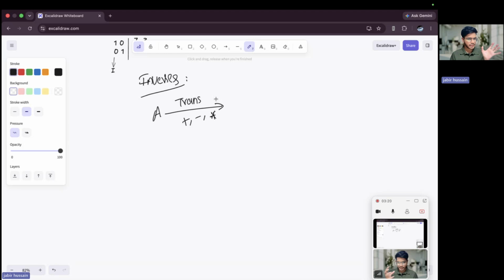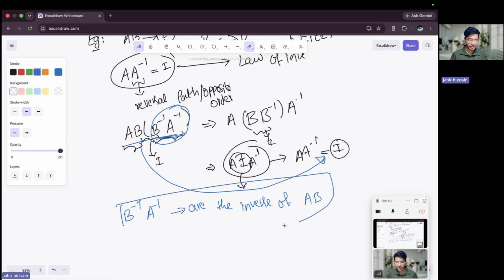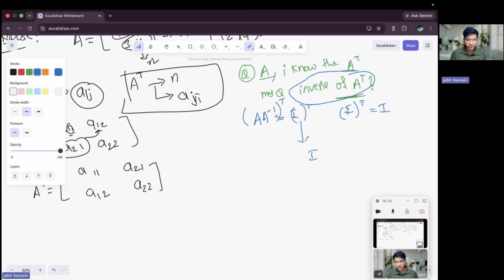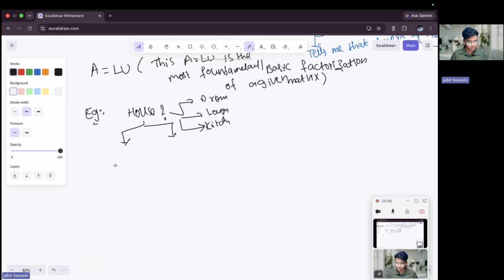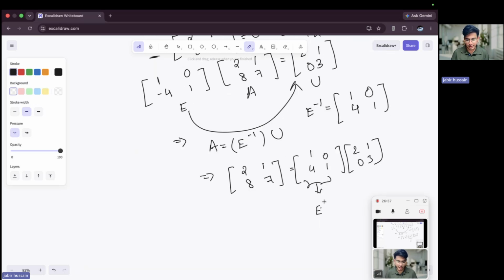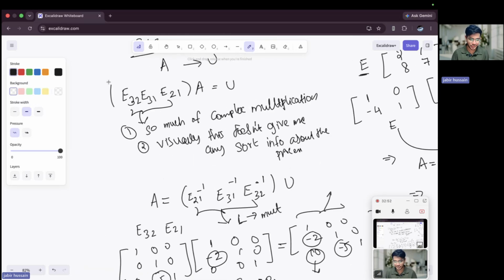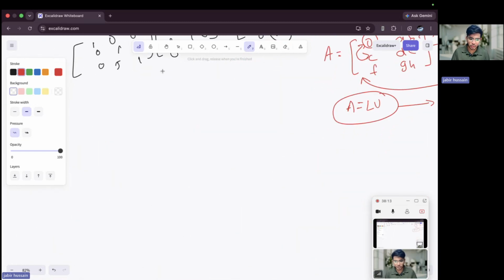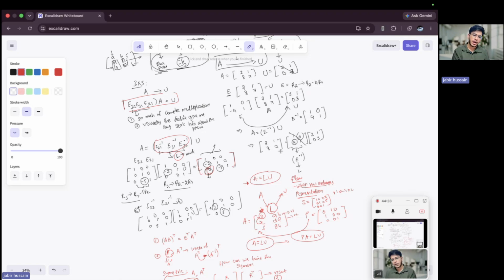Master Matrix Operations: Inverse, Transpose, LU & Symmetric Matrices | Linear Algebra 03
Master Linear Algebra! In this third episode of our Linear Algebra masterclass, we dive deep into the essential matrix operations and decompositions that form the backbone of modern computer science, machine learning, physics, and engineering.

We move beyond simple mechanics to give you real mathematical intuition. Learn how matrices represent transformations, how to factor them efficiently, and why symmetric matrices have such powerful algebraic properties.

📌 WHAT YOU WILL LEARN IN THIS EPISODE:
00:00 - Introduction & Recap of Elimination
05:30 - The Matrix Inverse (A⁻¹) & Solvability Conditions
12:45 - The Matrix Transpose (Aᵀ) & Row-Column Swaps
19:15 - LU Decomposition (A = LU) - Step-by-Step Factoring
28:00 - Permutation Matrices (P) & Handling Row Exchanges (PA = LU)
35:45 - Symmetric Matrices (A = Aᵀ) & Building via Rᵀ·R
41:15 - Practice Problem Walkthrough
43:10 - Conclusion & Preview of Episode 04

💡 KEY EQUATIONS COVERED:
• AA⁻¹ = I (Inverse Definition)
• (AB)⁻¹ = B⁻¹A⁻¹ (Reversal of Order)
• (AB)ᵀ = BᵀAᵀ
• A = LU (Lower & Upper Triangular Factorization)
• PA = LU (Row Permutations Included)
• A = Aᵀ (Symmetric Matrices)
• RᵀR is always symmetric!

⚙️ RECOMMENDED RESOURCES & BOOKS:
• Introduction to Linear Algebra by Gilbert Strang: [Link]
• Interactive Linear Algebra Visualizations: [Link]